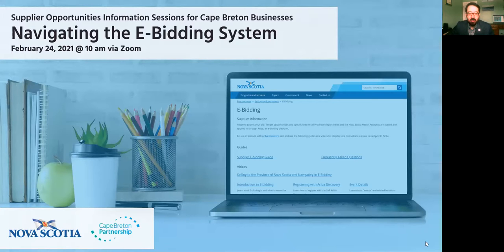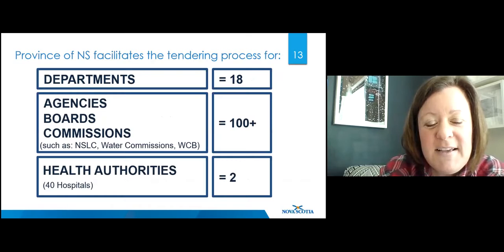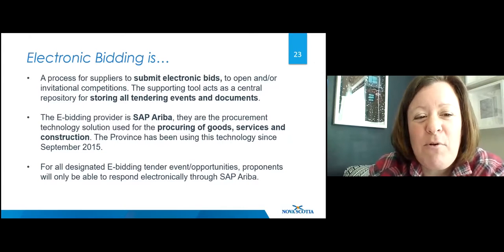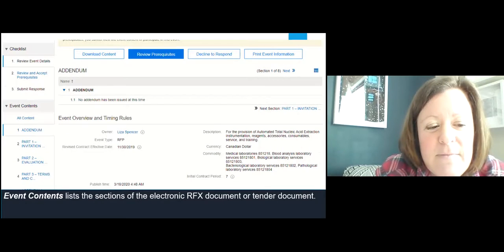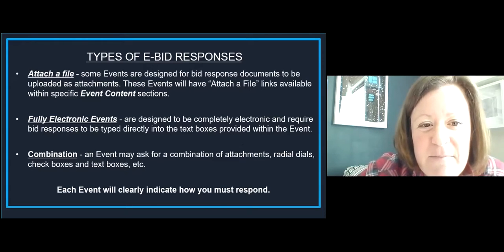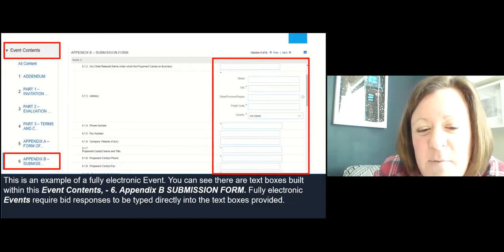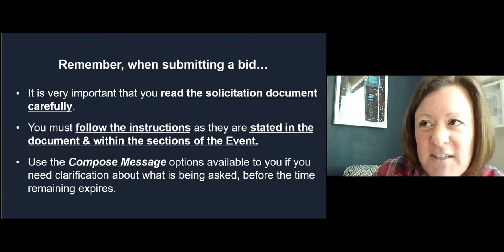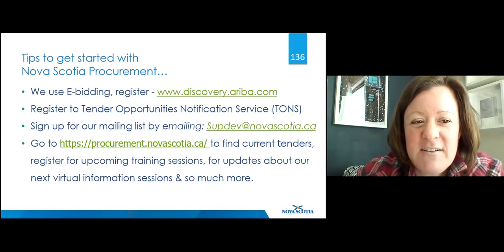Webinar: Navigating the E-Bidding System (February 24, 2021)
The Province of Nova Scotia, in collaboration with the Cape Breton Partnership, proudly hosts a series of information sessions focused on Supplier Opportunities stemming from the upcoming public infrastructure projects planned for Cape Breton Island over the next number of years.

These projects represent an unprecedented level of investment in Cape Breton Island and significant opportunities for our residents and business community. Together, these projects will create jobs, opportunities for workforce training for underrepresented groups, and direct benefits to local businesses, communities, and the economy.

The third session in our information series, “Navigating the E-Bidding System” occurred on February 24. This session gave attendees a greater understanding of how to bid on Government of Nova Scotia tender opportunities, including:
• How to register in Ariba;
• How to prepare documents;
• How to respond and bid on opportunities;
• How to navigate in Ariba; and
• How to access help.